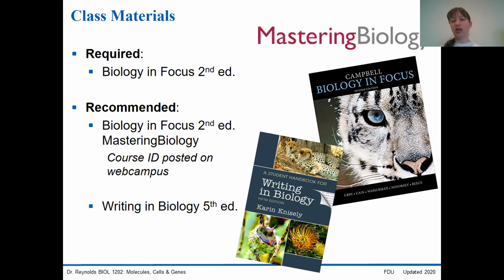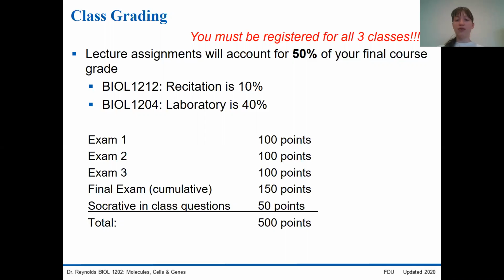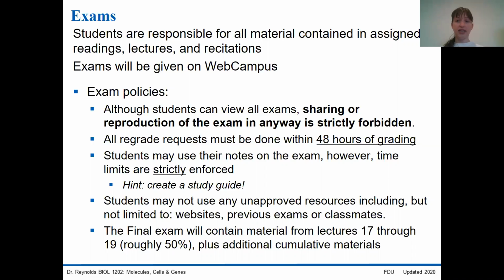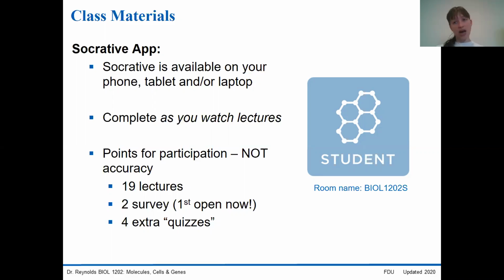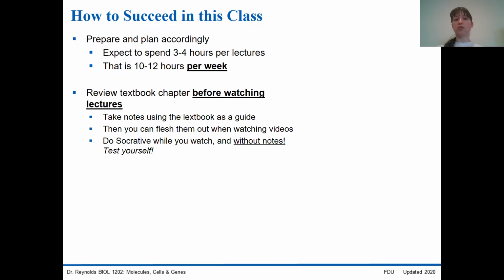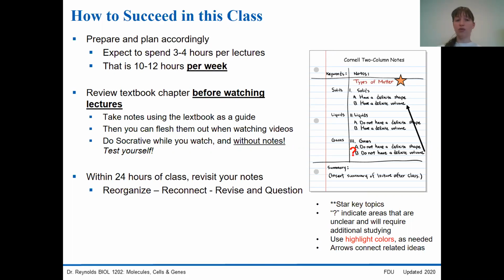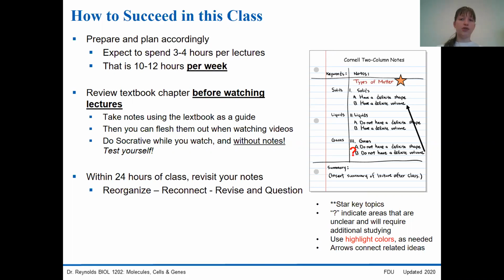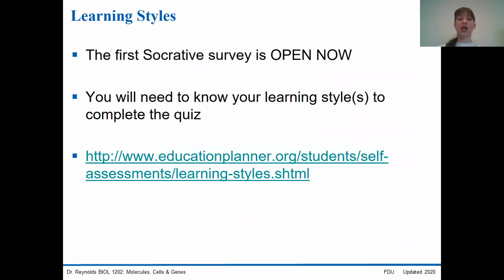2020 Summer Bio II Introduction